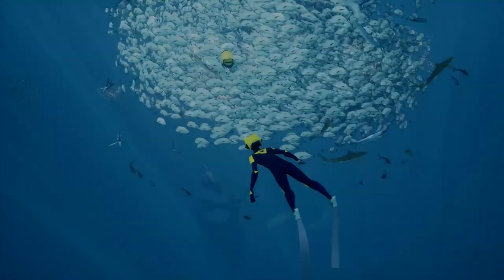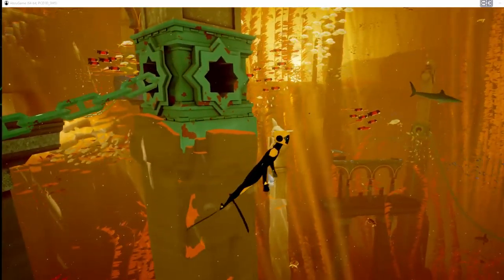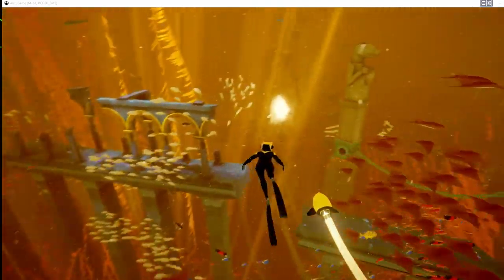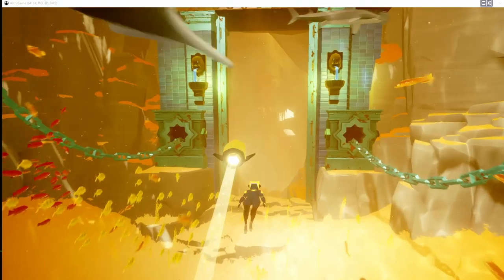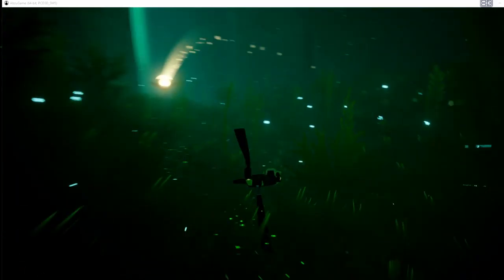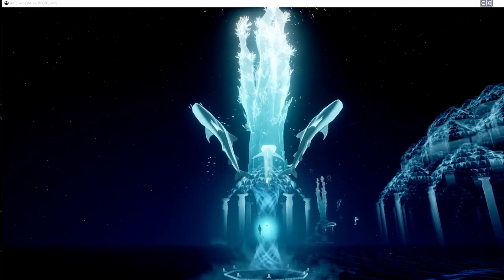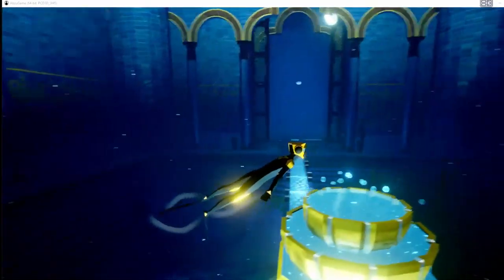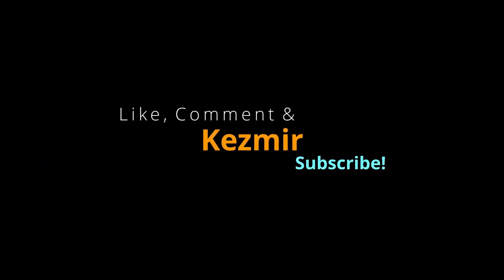Abzu EP 3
Abzû is an adventure video game developed by Giant Squid Studios and published by 505 Games for PlayStation 4, Xbox One, Nintendo Switch and Microsoft Windows. Initially released as a digital title in August 2016, a retail version for consoles was released in January 2017.